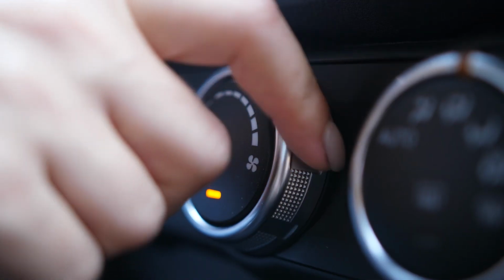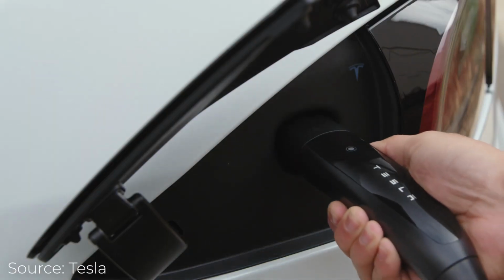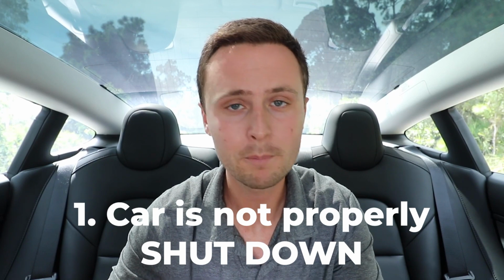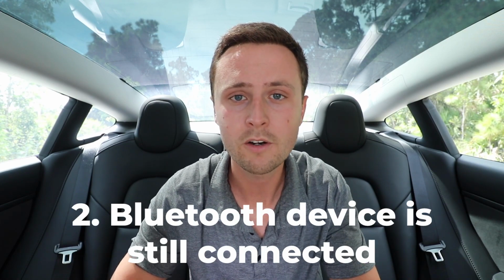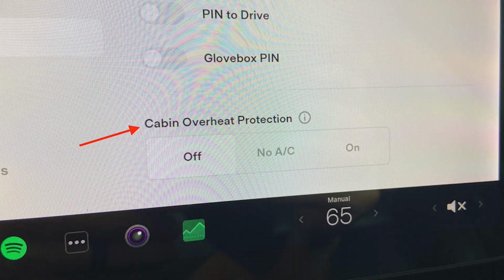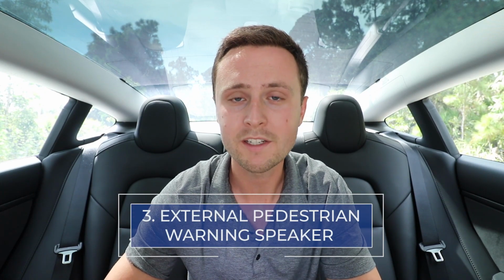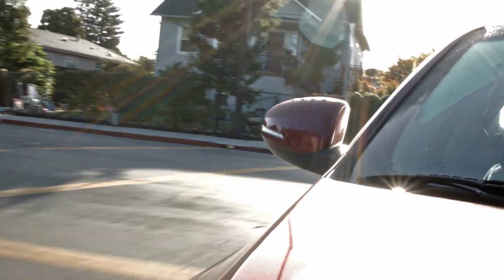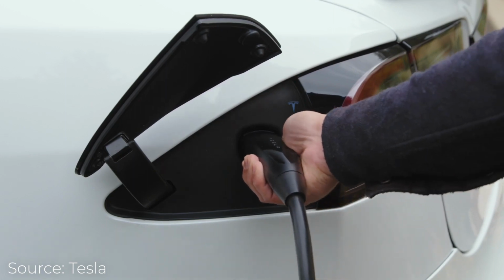Tesla Humming Noise: Is It Normal?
Recommended Products ⭐⭐⭐⭐⭐